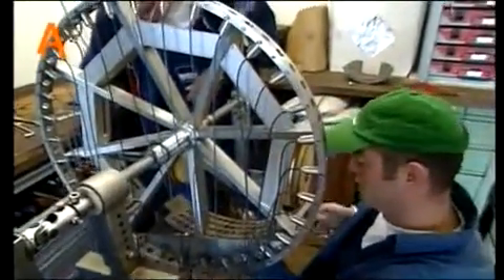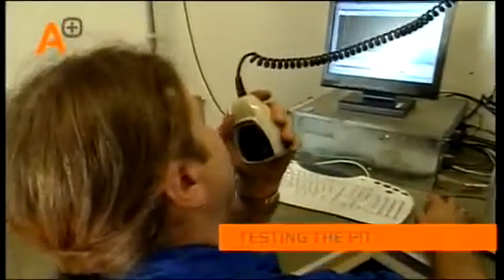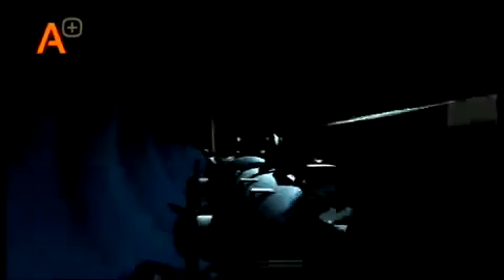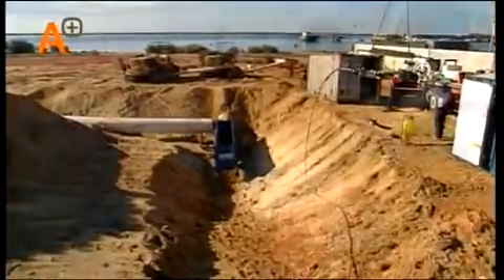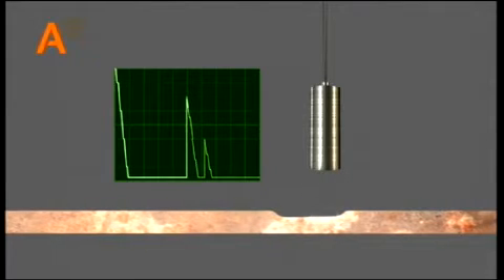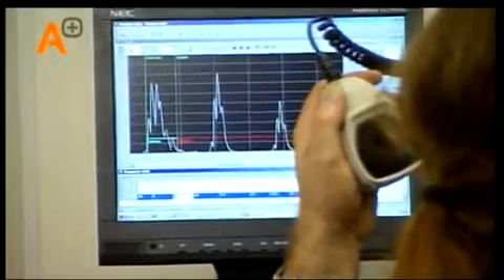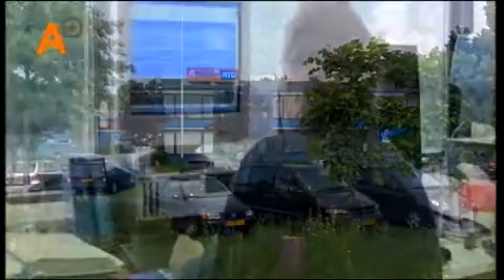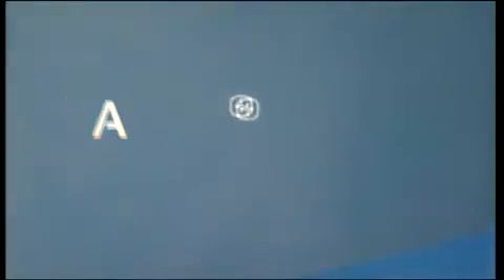Inspection of Pipeline Tool PIT)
Garantizar la calidad y la integridad de nuevas componentes, incluidas piezas de servicio, es de vital importancia en el sector industrial. Soluciones a problemas de acceso, temperatura, revestimiento y tipo de material son muy importantes a la hora de garantizar el éxito continuado de las operaciones en todo el mundo. Los sistemas de tuberías, recipientes a presión, centrales eléctricas, depósitos de almacenamiento y ferrocarriles son algunas de las áreas específicas que se cubren mediante los ensayos de ultrasonidos.

Applus+ RTD es un proveedor líder mundial de servicios para el sector energético. Proporciona garantía técnica a través de ensayos no destructivos, inspecciones y certificaciones para los sectores energía, servicios públicos e infraestructuras en cualquier región del mundo; todos ellos sectores de alto riesgo e intensivos en capital. En Applus RTD prestamos un servicio de máxima calidad a través de un personal especializado altamente cualificado, utilizando las técnicas y tecnologías más avanzadas. Nuestro objetivo es superar las expectativas de nuestros clientes a la vez que satisfacemos sus necesidades.

La base de Applus+ RTD es nuestro personal y nuestra tecnología. Nuestros empleados están altamente formados y poseen un fuerte sentido de la responsabilidad. Se crecen ante el reto de trabajar para superar las expectativas de nuestros clientes mientras ofrecen innovaciones técnicas que establecen estándares globales en nuestro campo de trabajo.
A lo largo de todo el espectro del sector industrial, Applus+ RTD se centra en proporcionar excelencia técnica. Contamos con la experiencia y conocimientos más amplios del sector en gestión de proyectos para conducciones de tuberías, instalaciones de producción Offshore (en alta mar) y Onshore (en tierra firme), instalaciones de refinerías y almacenamiento para la industria petrolera y del gas, de energías renovables y tradicionales y de los mercados de infraestructuras y de servicios públicos de distribución.
La integridad es algo vital para el futuro de estos sectores industriales internacionales y nuestro objetivo es garantizar que sus activos estén seguros en todos los niveles de su operación y ofrecer garantía técnica al más alto nivel en cada etapa.Nuestros equipos especialistas se centran en el sector energético y en las industrias asociadas a lo largo de Norteamérica y Sudamérica (incluidos Canadá, Estados Unidos y Brasil), Europa, el Sudeste Asiático y Australia.
Nuestra meta es establecer estándares globales en ensayos no destructivos y programas de inspección y certificación, a través de la formación continua y personalizada de nuestros 3.600 empleados y a un programa de investigación y desarrollo tecnológico dirigido a ofrecer nuevas técnicas que maximicen la efectividad y el valor de nuestros servicios.

esperando sus comentarios se despide.

Ruben Mamani Arellano.
Inspector en Soldadura
Inspector SNT-TC 1ª as NDT Nivel 2
UT-RT-MT-PT-VT